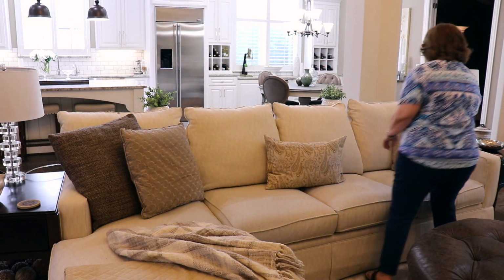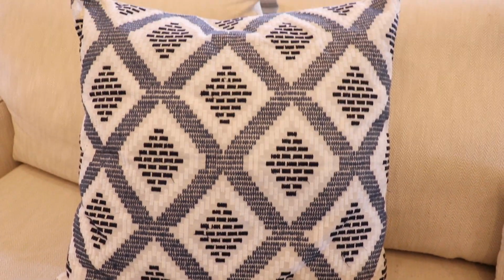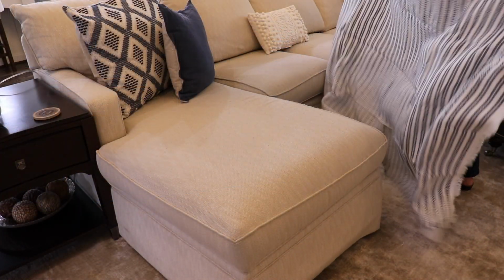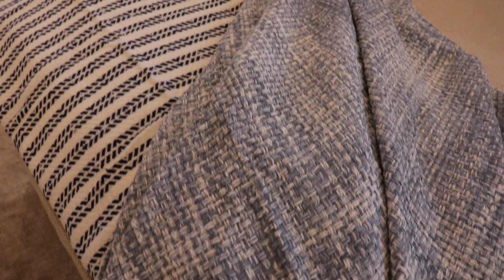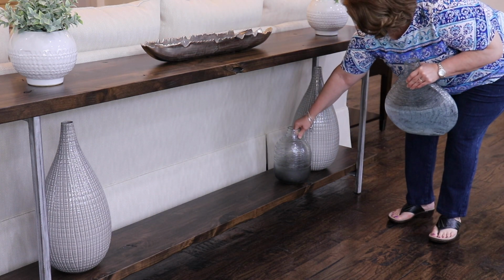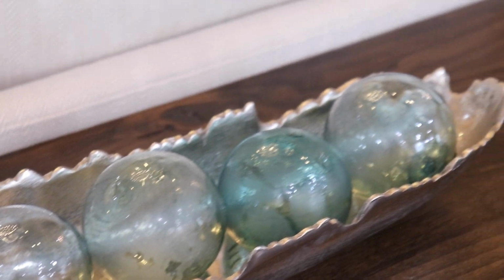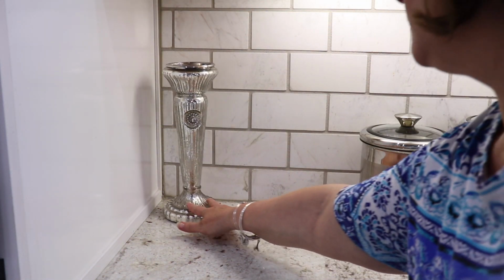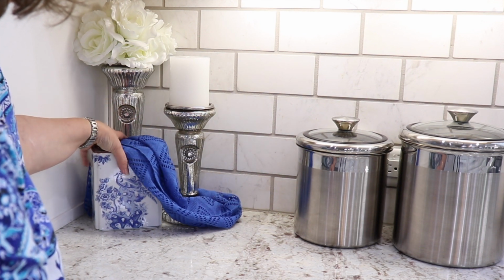SUMMER LIVING ROOM REFRESH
It was time for summer living room refresh, so today I'm sharing the decor changes I made.  I'm excited to show you how I brightened up our living room area with a few, simple and inexpensive changes.

This is part of the Summer Living Room Refresh Collaboration with 11 other wonderful YouTubers.  The collaboration was organized by Heidi Sonboul from Happily Thriving Heidi.  Check out Heidi's channel and Playlist when you finish watching this video.

I upload weekly videos on cleaning, organizing, decorating, and lifestyle.